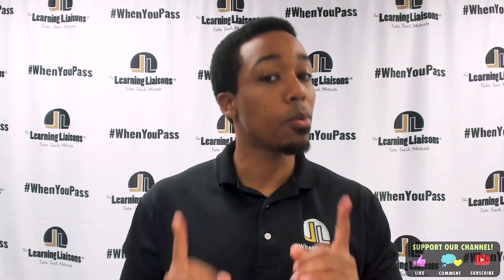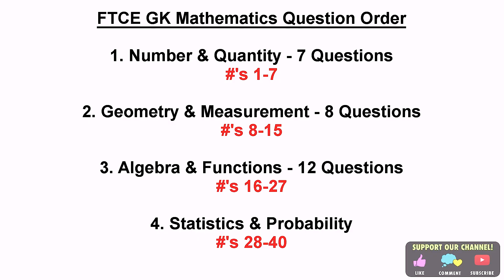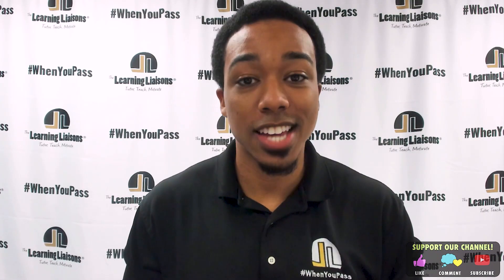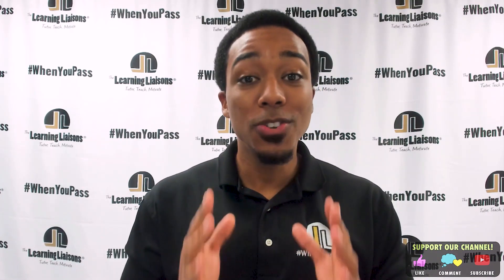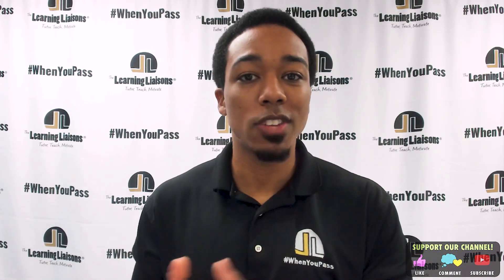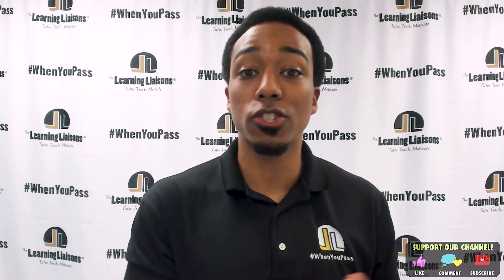Curb Test Anxiety by Knowing Your Math Competencies Order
How do you make the most efficient use of your time on the FTCE GK (General Knowledge) Math Test. In this video Math Director at The Learning Liaisons, Anderson Duran (and GK Math Pro Tip Extraordinaire) will divulge some tips, tricks, and strategy. No Swimming! Using the test format and Math Competencies Order to your advantage  allows you to curb test anxiety and pass on your next attempt. Be smarter everyday and remember, it is WHEN You Pass your FTCE, not IF you pass.